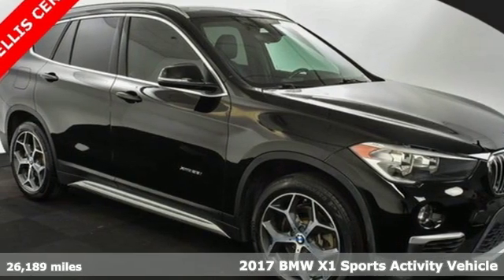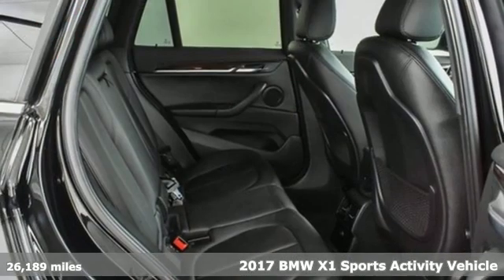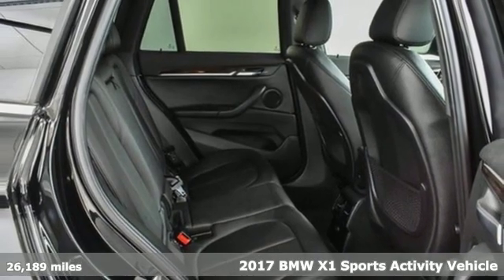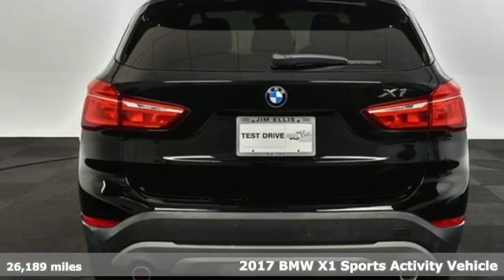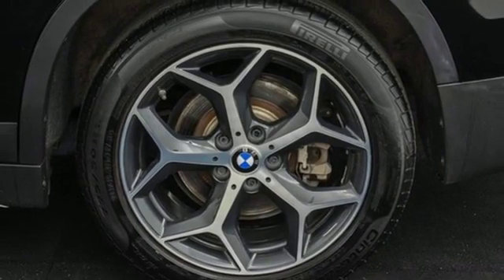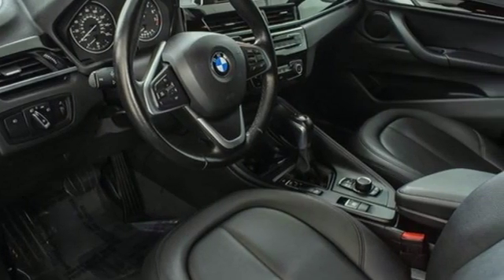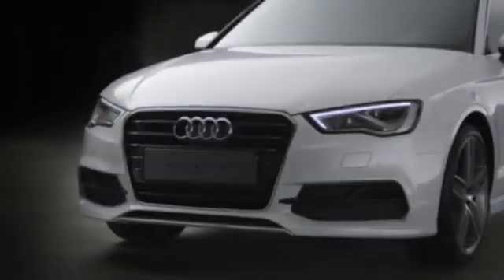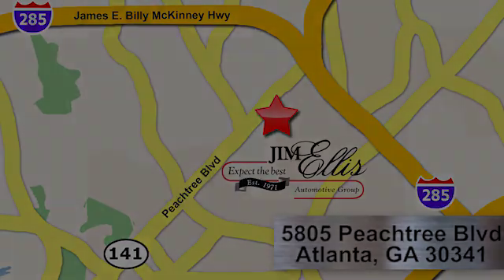Used 2017 BMW X1 Atlanta Alpharetta, GA T33006 - SOLD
Year: 2017
Make: BMW
Model: X1
Trim: xDrive28i
Engine: 2.0L 4-Cylinder DOHC 16V TwinPower Turbo
Transmission: 8-Speed Automatic
Color: Black
Interior: Black
Mileage: 26189
Stock #: T33006
VIN: WBXHT3C3XH5F68746
Jim Ellis Certified 2017 BMW X1 xDrive28i configured in a Jet Black exterior over Black leather interior. This BMW has passed our Jim Ellis safety inspection process and offers sleek styling in a fun to drive cross-over German SUV.brbrbrbr*7 Speakersbr*Dual Zone Climatebr*Delay-off headlights w/ fully auto lightsbr*Electronic Stability Controlbr*Front fog lightsbr*In-Dash CD Playerbr*Memory seatbr*Power Liftgatebr*Professional w/Bluetooth/USBbr*Rain sensing wipers w/Rear window wiperbr*Security systembr*SensaTec Upholsterybr*Speed controlbr*18" x 7.5" Alloy Y Spoke (Style 569)brbrbrbrbrAudi Atlanta is the largest Pre-Owned Audi Dealership in the nation. Our inventory moves extremely quickly. PLEASE BE SURE TO SECURE YOUR APPOINTMENT. All vehicles are subject to sale at any time. As a courtesy to our clients, a partial payment and signed agreement will secure an appropriate window of time to allow for travel to inspect and accept the vehicle.

Address:
5805 Peachtree Boulevard